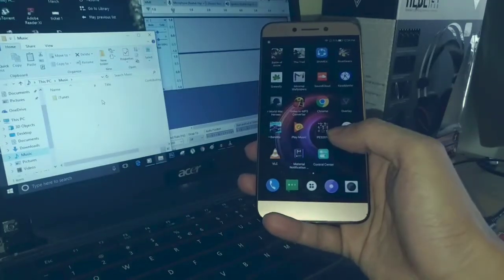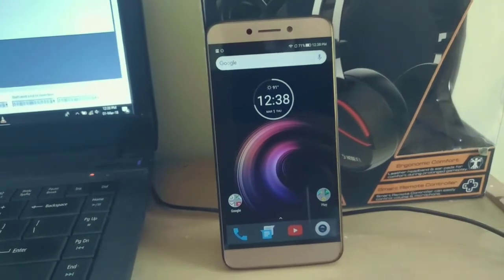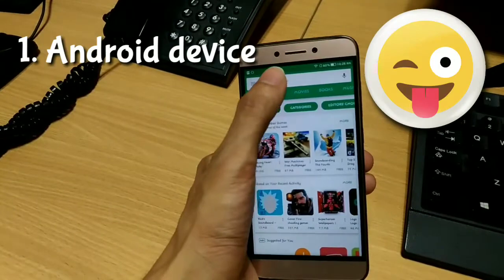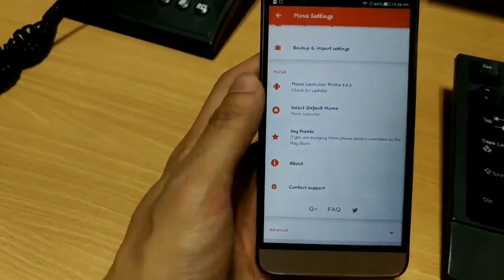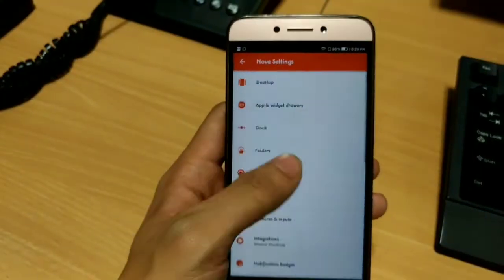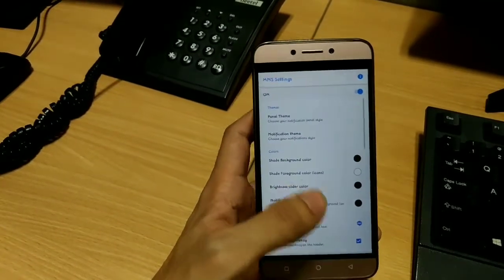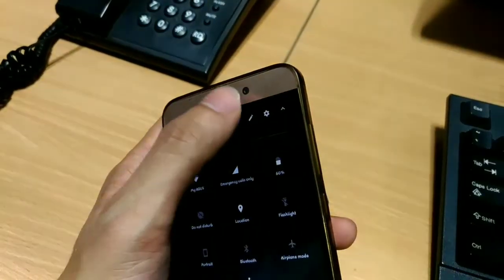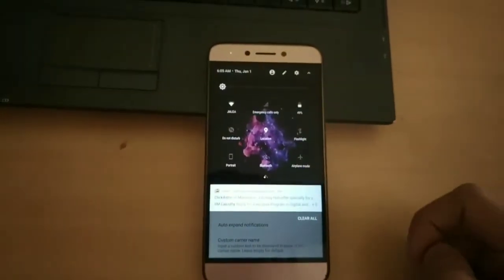Get Oreo on any device !!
Get Oreo look on any device !!
Hey guys, Manas here and today I am going to show you how you can taste oreo even if your Android device doesn't support oreo or you will not get update of android oreo.
this is a customisation video, where I will show you how you can convert any android smartphone running on any version of Android to the latest one, Android Oreo.